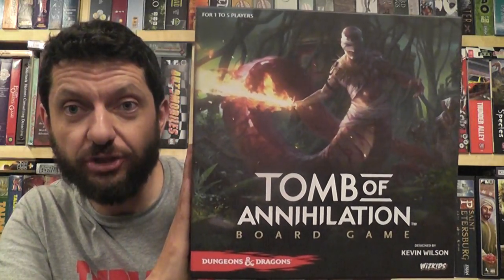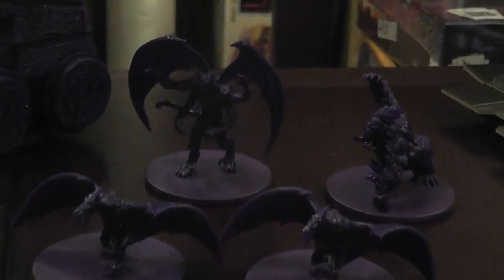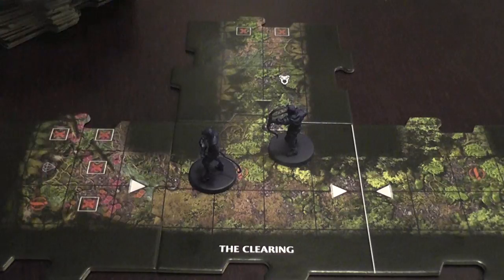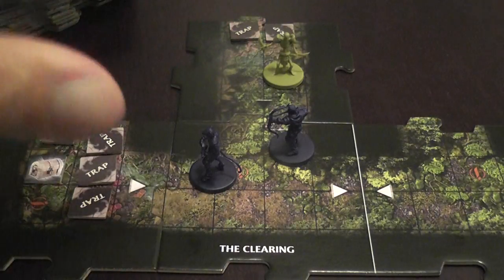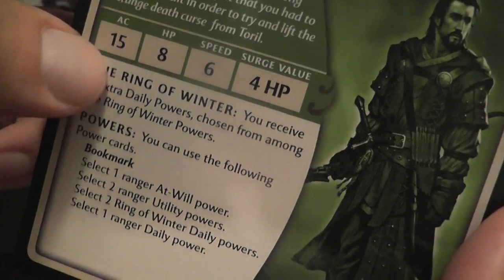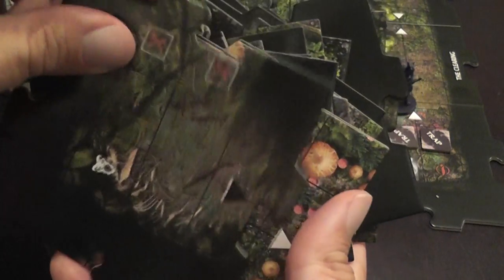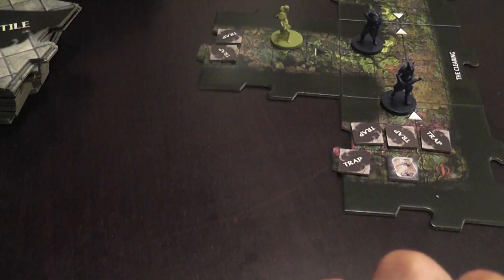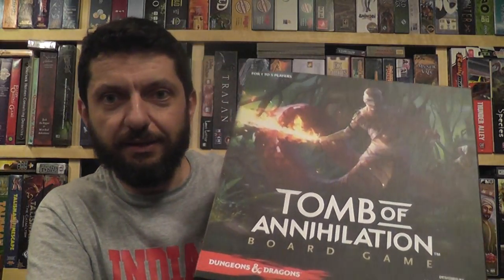Tomb of Annihilation (D&D Board Game) REview